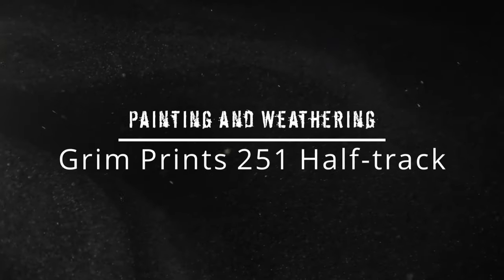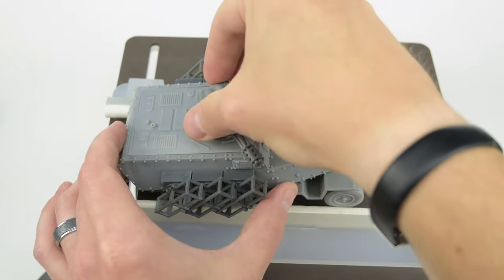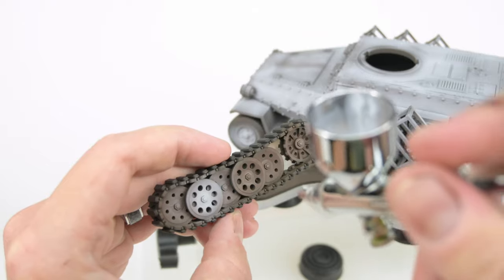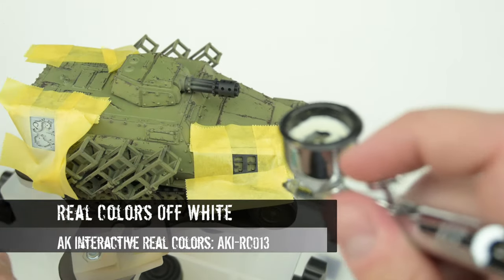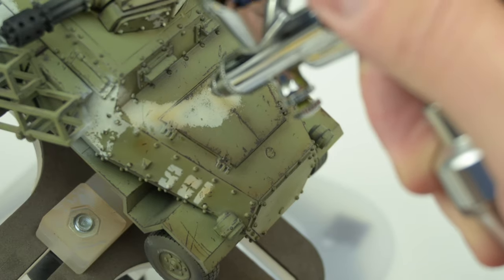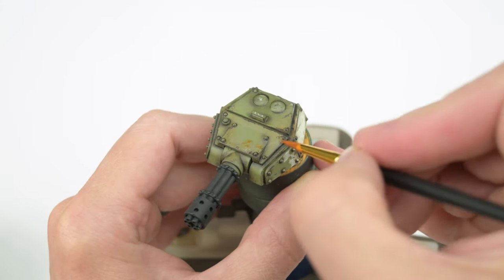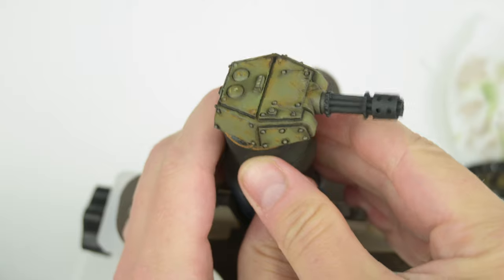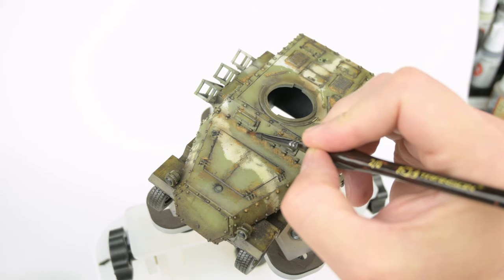STEP-BY-STEP WITH A GRIM PRINTS 40K 251 HALF-TRACK BY JAKE RICHARDS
Welcome back to another Step-by-Step where I butcher yet another beautiful model that was put before more. In this week’s episode, I’ll be covering something that actually manifested itself off of my printer: a Grim Prints 251 Half-track. “What is a Grim Prints model?” the 4 of you reading this might be asking yourself. Grim Prints is a company by Brian Hayne that creates a variety of models for Warhammer 40K that melt in the aesthetics of World War I and World War II. Check out the complete line of Grim Prints